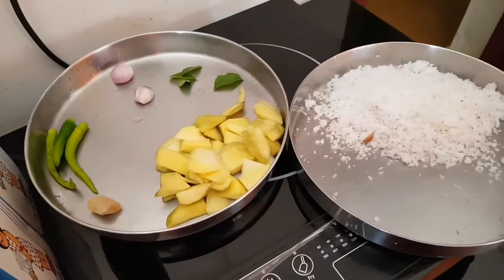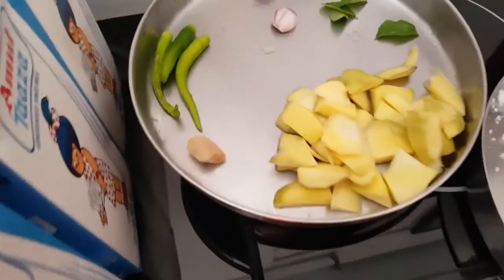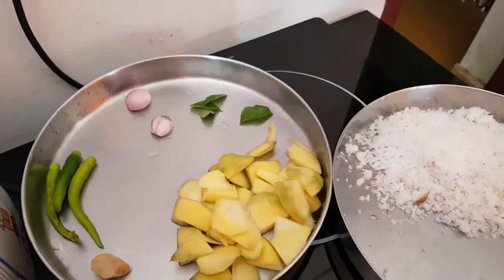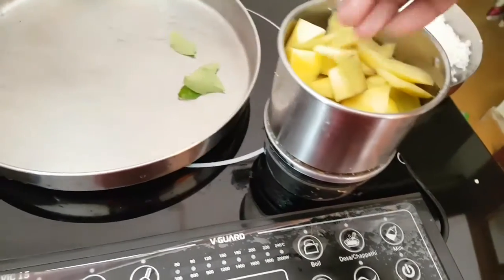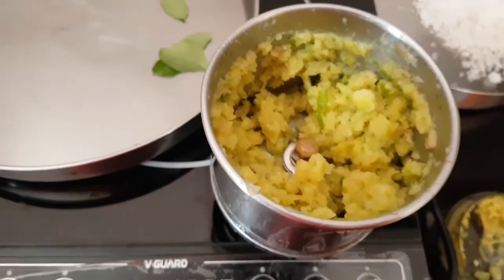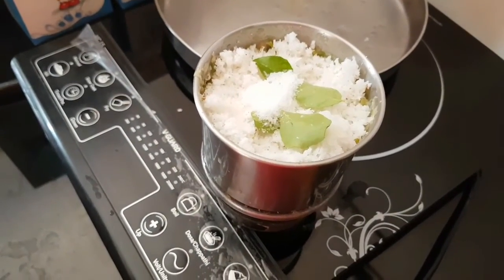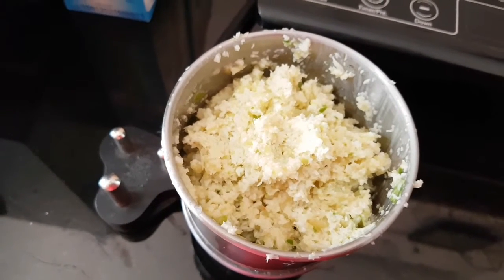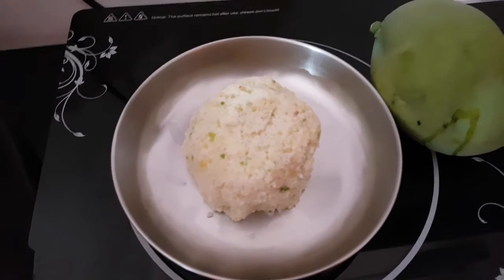പച്ച മാങ്ങ ചമ്മന്തി / raw mango chamanthi/ mango recipe in malayalam/kerala pacha manga chamanthi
Raw Mango - 1 medium size